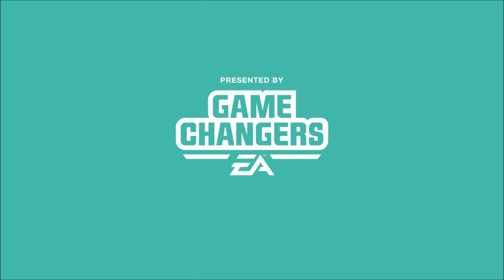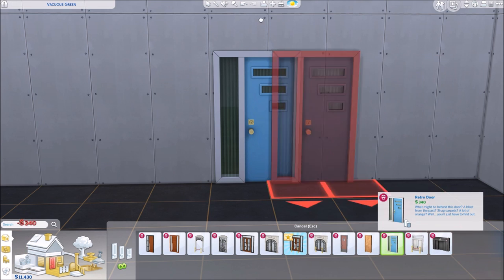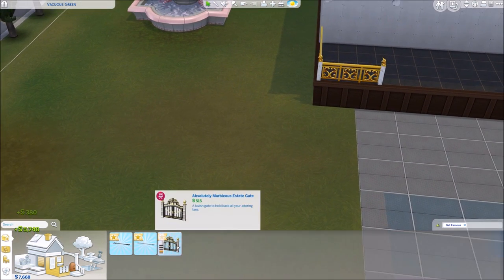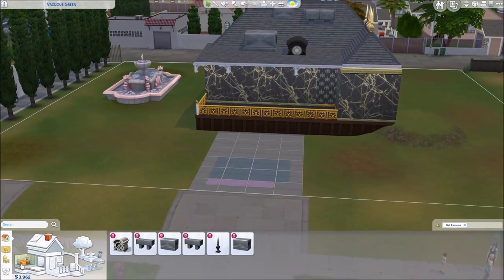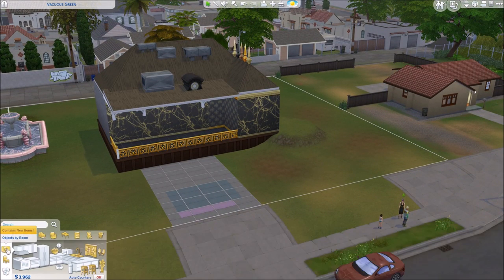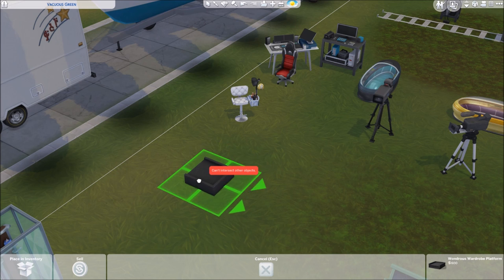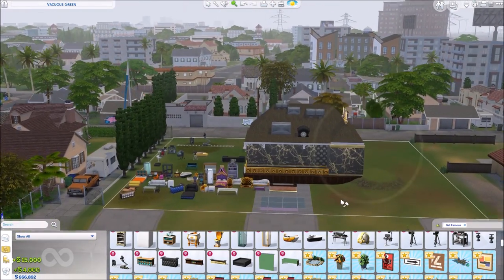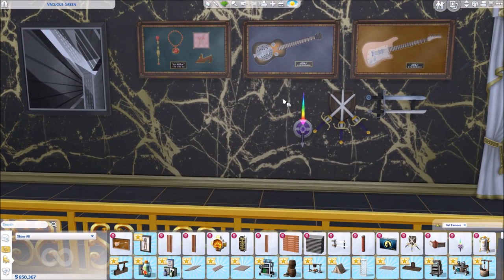GET FAMOUS - BUILD & BUY REVIEW | Sims 4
OPEN ME!